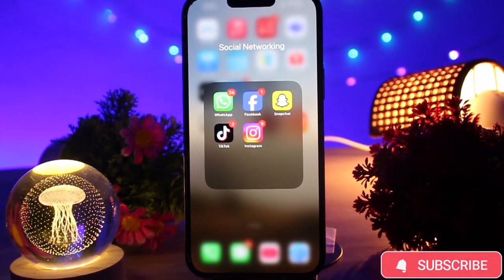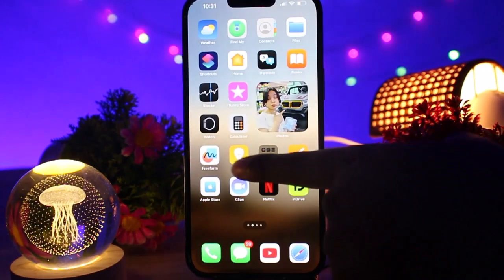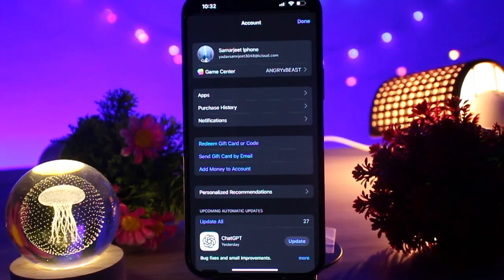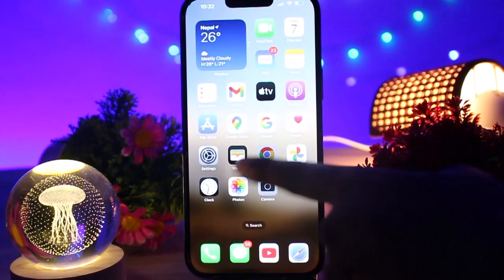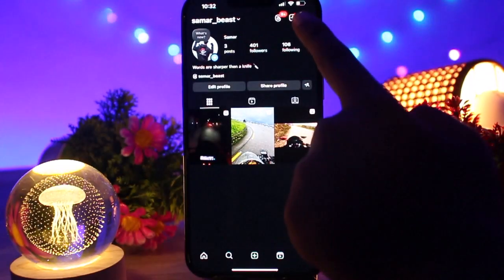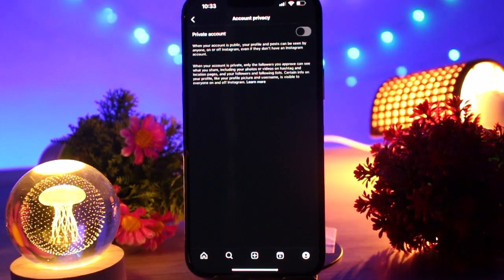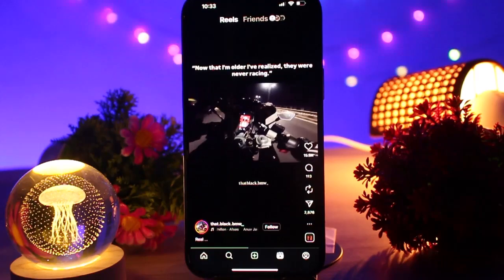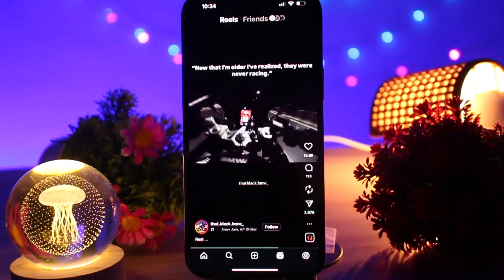Unlock the New Instagram Feature : How To Repost - Here's How - 2025